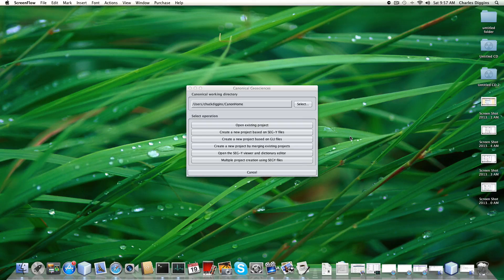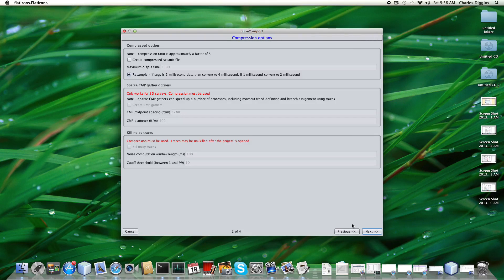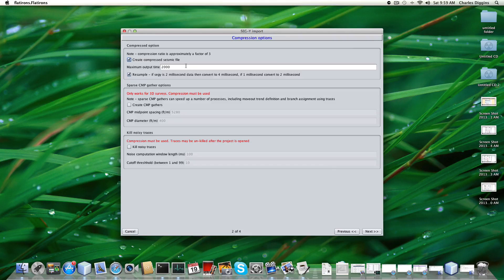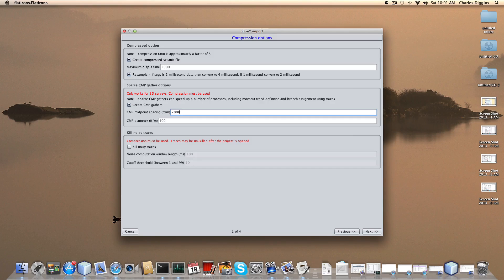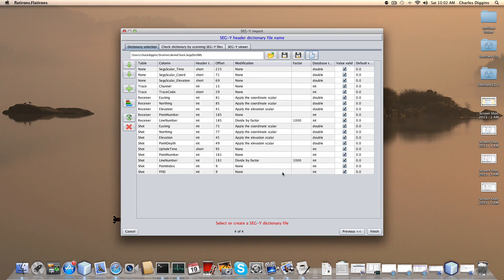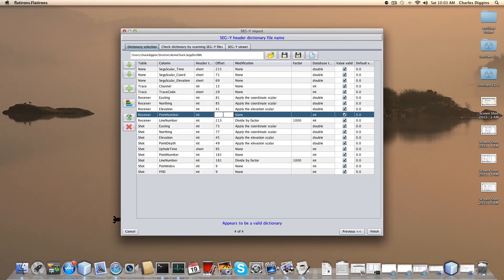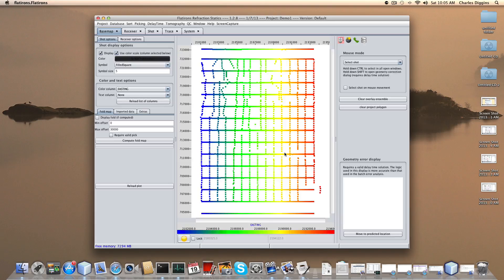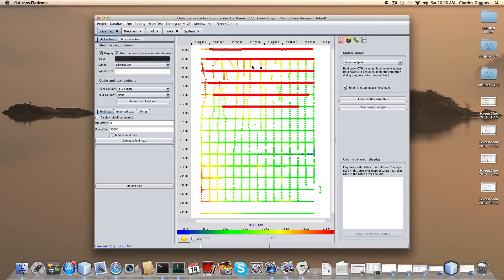Flatirons Build Project from a SEGY file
Flatirons lesson on how to build a Flatirons Project by parsing the geometry from a SEGY file.